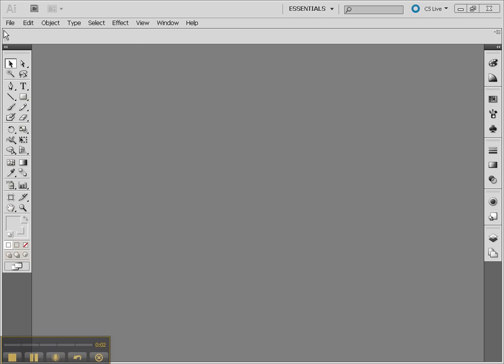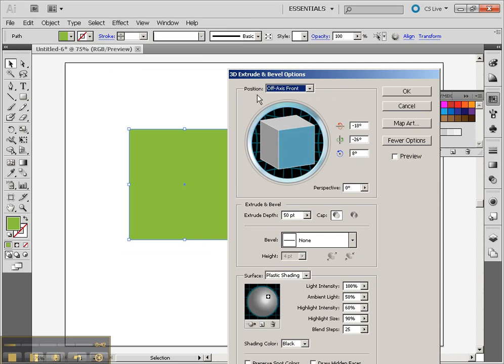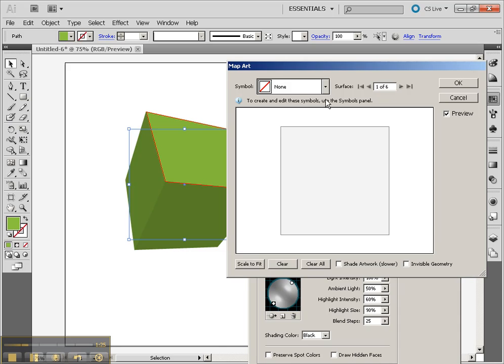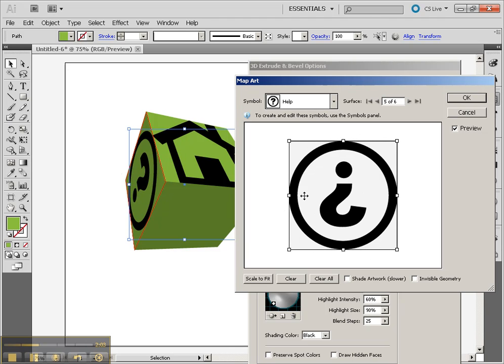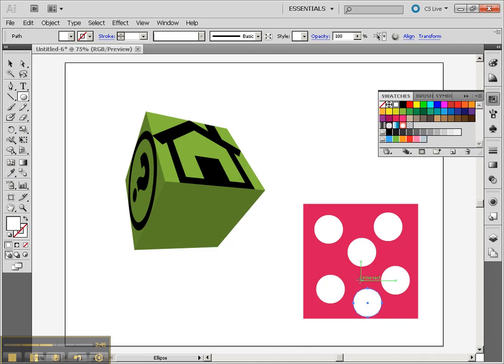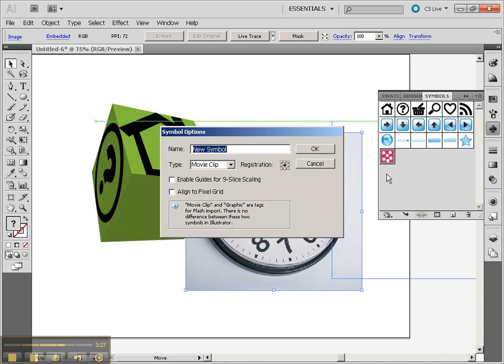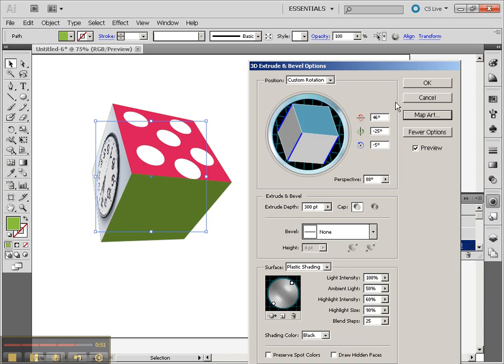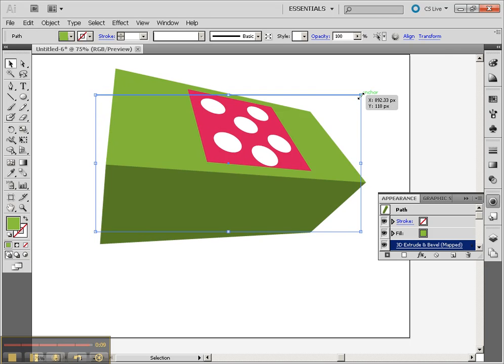IllusCS5, 3D Effects, part3, mapping artwork.mp4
This set of tutorials covers the basics of the 3D Effects in Illustrator CS4/CS5, including the extrude and bevel, Revolve and Rotate. You will also learn the basics of how to map artwork to the sides. Jonathan Ross, Instructor.